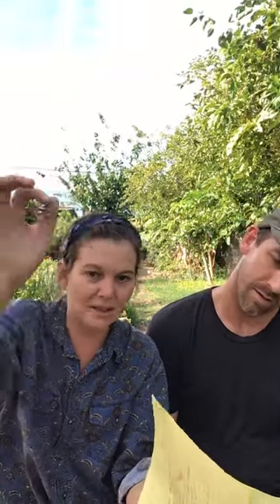Video 1 of 3: Pest Management Workshop by Little River Coop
Join farmers Tiffany and Chris of Little River Cooperative & French Farms in Miami, Florida to discuss best practices for managing pests in your home garden. We will discuss ways to avoid getting pests in the first place, how to properly inspect for and identify them, and then go into sustainable and organic ways to treat issues as they arise. We also go into our exhibition garden and show off some of our pest issues so that you can see some of the most common types here in subtropical Miami.